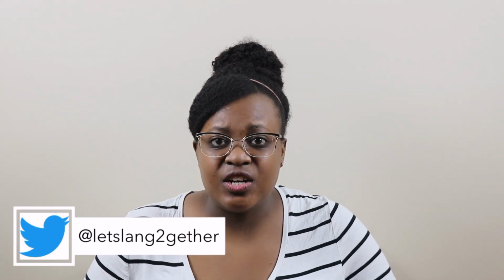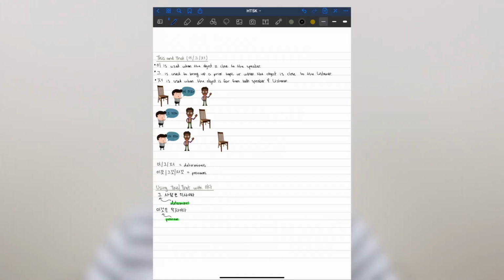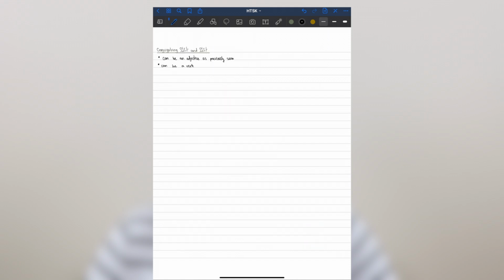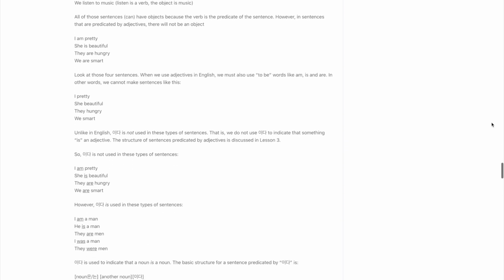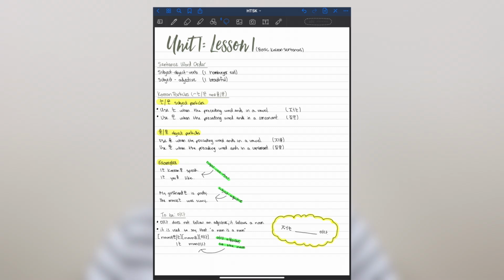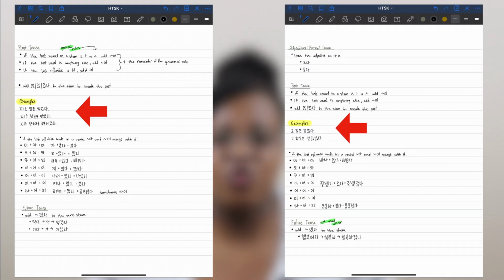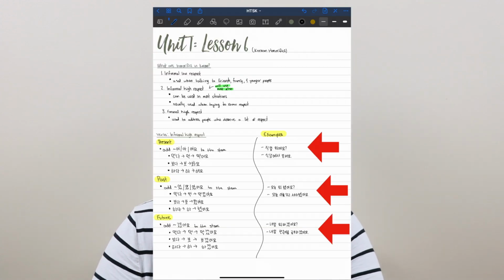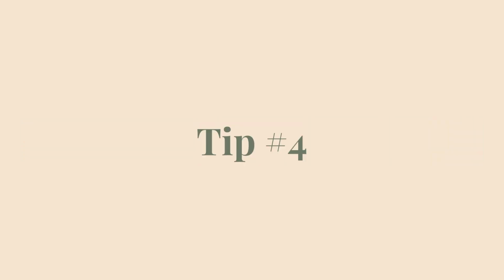How I Setup my Korean Language Notebook + Note Taking Tips!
How I Setup my Korean Language Notebook + Note Taking Tips! // If you’re studying the Korean language and you’re just starting out, this video is meant to give Korean study tips for beginning the Korean language. I'll show you how I study Korean with my Korean notebook and this video will show you part of my Korean self study routine. My goal is for these language learning tips to help you with your Korean learning.

0:00 Intro
0:29 My Korean notebook
0:44 Tip #1
2:27 Tip #2
3:37 Tip #3
4:51 Tip #4
6:39 How to start learning a new language download information!

Try out SpanishVIP!